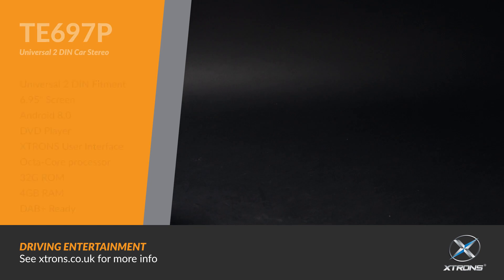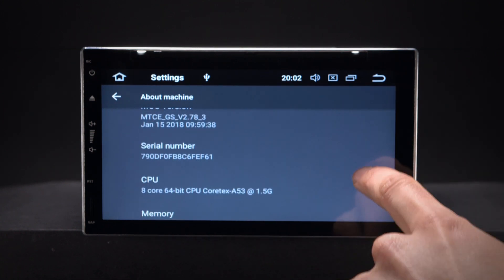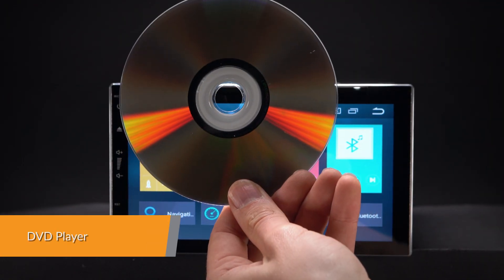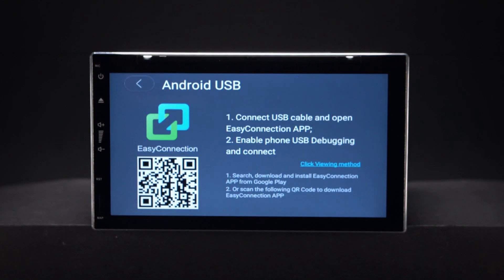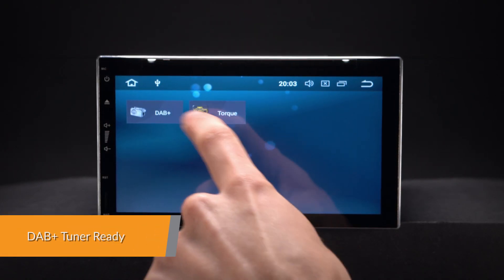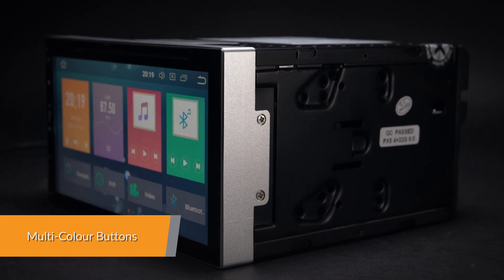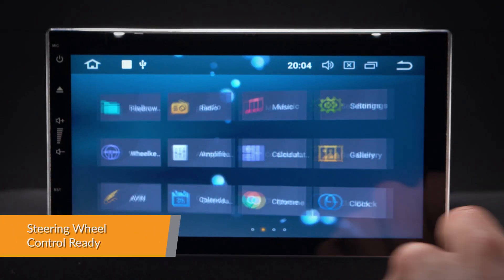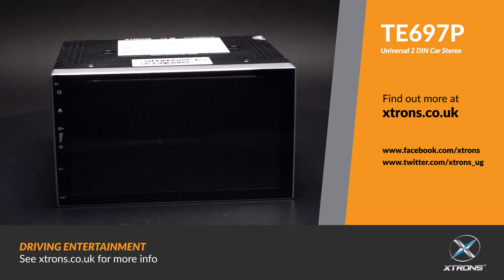Universal - Android 8.0 Car Stereo (TE697P)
XTRONS TE697P
Universal 2 DIN Car Stereo

The Xtrons TE697P offers an experience unlike any other on a car stereo.

Bullet Points
Universal 2 DIN Fitment
6.95" Screen
Android 8.0
DVD Player
XTRONS User Interface
Octa-Core processor
32G ROM
4GB RAM
DAB+ Ready
DVR Input Ready
800x480 Resolution
1080p HD Video Supported
OBD2 Support
Screen Mirroring
Multi-Colour Buttons
Tyre Pressure Monitor (TPMS)
Built in WiFi
Built in Bluetooth 5.0

Android 8.0
Android 8.0 is a highly advanced, intelligent, and fast operating system for the in-car entertainment market. With the XTRONS custom designed User Interface for complex, visually rich applications

Improved Hardware
Equipped with a professional grade core-board, this unit offers a smooth and fast operating experience.
The on board 32G ROM coupled with the 4GB RAM, allows you to download your favourite apps such as navigation, games, videos and much more.

Built-in GPS
Supports various Android navigation software including IGO, Google and more.

DVD Player
The built-in multi region DVD player is compatible with most available DVD and CD formats, thus ensuring the widest possible viewing experience on the market.

Screen Mirroring
Screen mirroring takes the things you want to do with your smartphone while driving and puts them right on your head unit. You can read messages, watch videos, play exciting games and listen to music, all in a way that allows you to stay focused on the road. Just connect your phone and go.

Built-in WiFi
This unit has faster LTE download speeds with the built-in WiFi. This unit also accepts an external 3G/4G dongle.

Connect your mobile phone via the built in Bluetooth to enjoy hands free calls, access your phone book, call logs, search contacts information, make hands free calls, display unanswered calls and listen to Bluetooth music.

DAB+ Tuner Ready
Enjoy DAB radio in Your Car. Just connect the Xtrons USB DAB radio receiver stick via the USB port.

FM/AM Tuner
Inbuilt FM/AM tuner with with RDS function.

With TPMS you can monitor and receive tyre pressure and tyre temperature information, transmitted in real time to the units display.
A TPMS receiver kit is required which can be purchased separately.

Multi-Colour Buttons
Choose and adjust whatever button colour takes your fancy with the colour slider.

Dedicated Journey Recorder (DVR) Input
The radio comes with a dedicated DVR input, making it simple to connect an XTRONS journey recorder to the unit. This helps to record and capture live events whilst on the road.

Car Information Display
Car Information such as oil level, door information, and many more, can be displayed by this head unit using the OBD2 interface port.

Steering Wheel Control Ready
Take control of the music safely and concentrate on the road ahead. Via the supplied Canbus box, the unit will work with the original steering wheel controls.

1 x ISO Wiring Harness
1 x GPS Antenna
2 x RCA Cable
1 x USB Cable
1 x Microphone & Camera Cable
2 x Fitting Brackets and 8 Screws
1 x User Manual